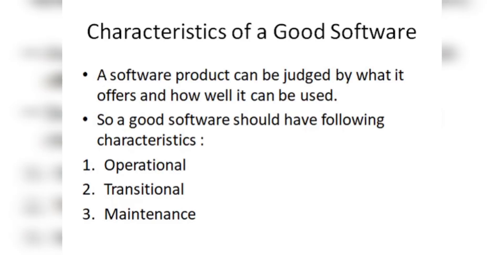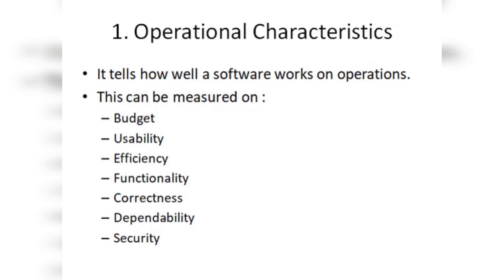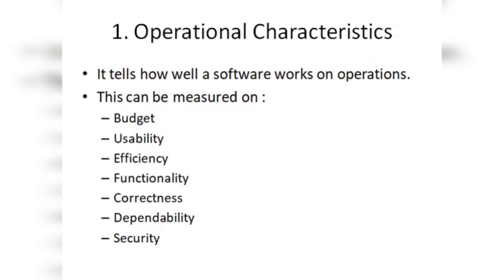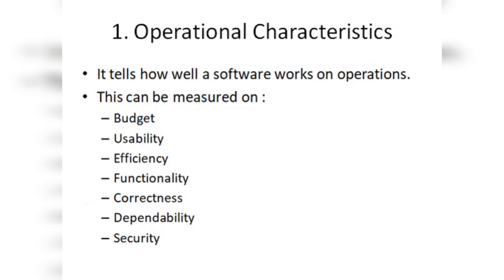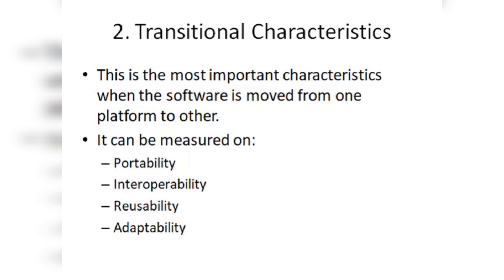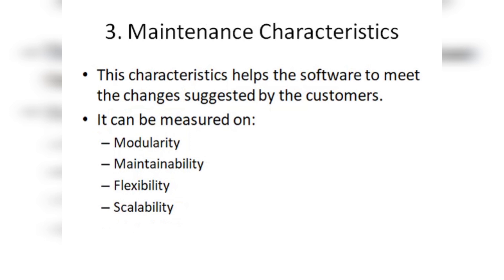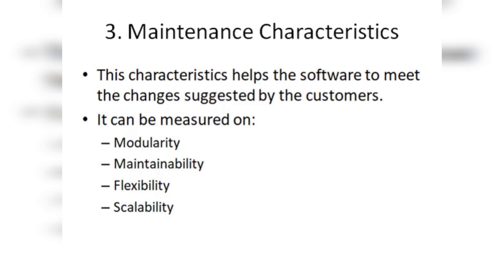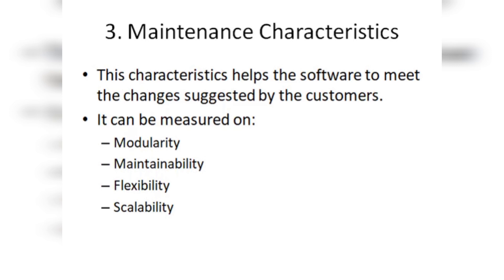Lect 2 : Software Characteristics | Software Engineering | Quick Learners